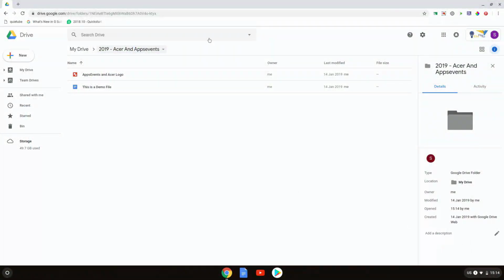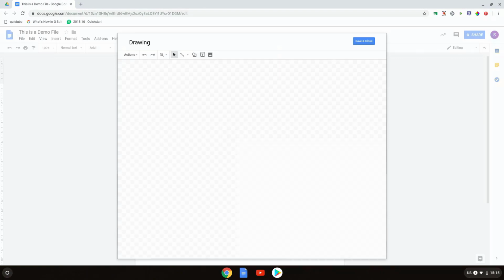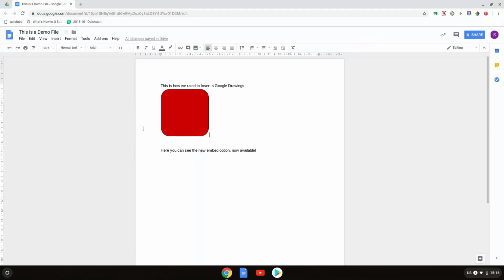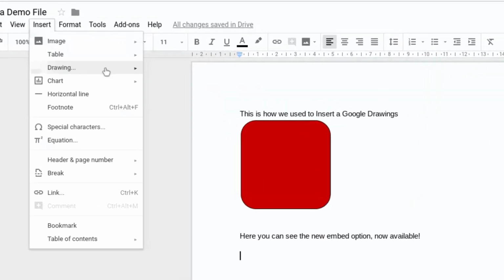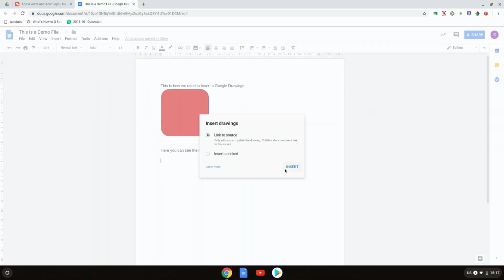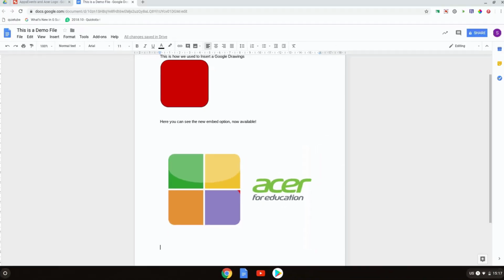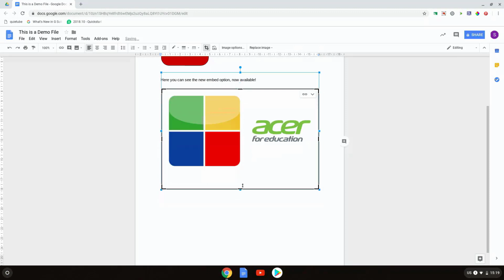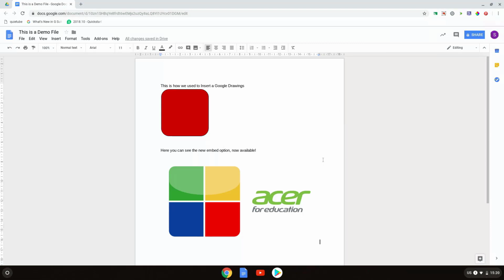Google Documents Update - Embed Google Drawings | Tips and Tricks Episode 17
Google Documents has rolled out another useful and time saving update. Embed your Google Drawings into Documents and keep the two files linked together to update instantly!

Welcome Back to Tips and Trick with AppsEvents and Acer. We wish you all a Happy New Year 2019 and hope to see you soon on YouTube or at one of our many events.